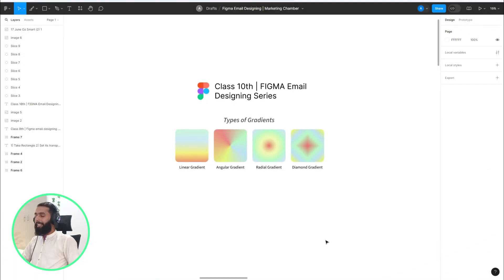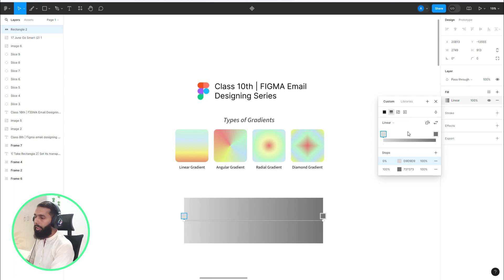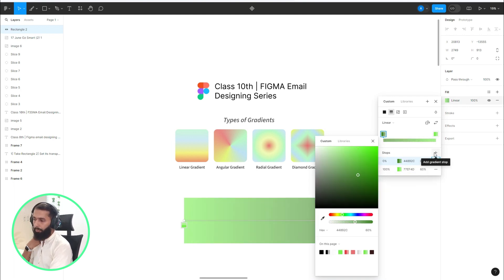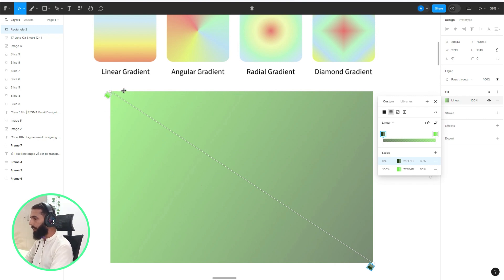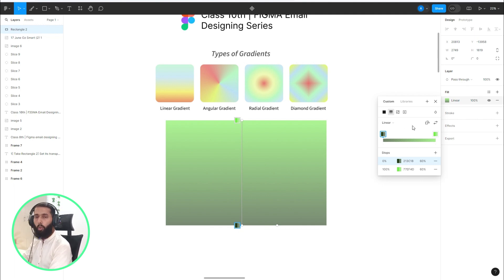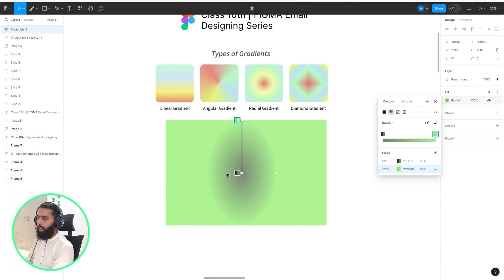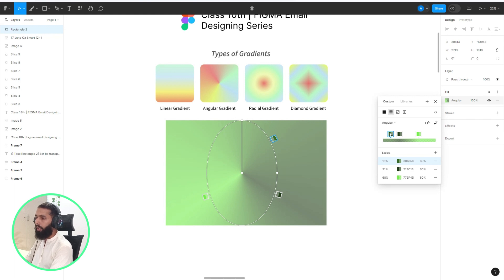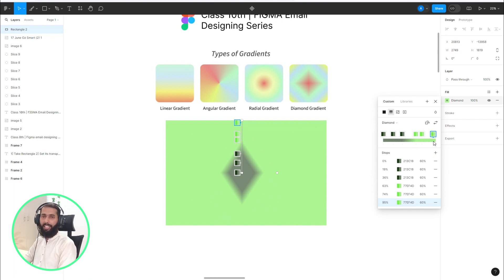Class 10th | Gradient types in Figma | klaviyo | email marketing | marketing chamber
💬Scale your Ecom business 5x with Email and SMS Marketing